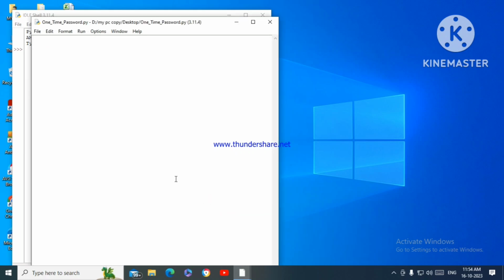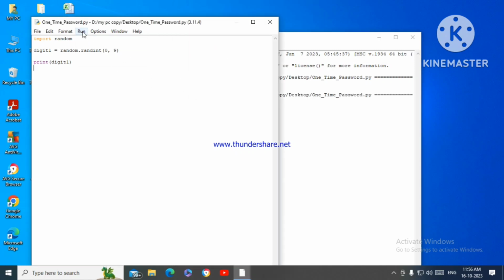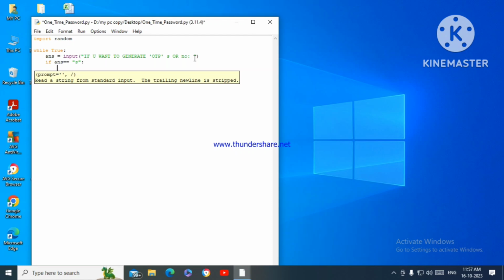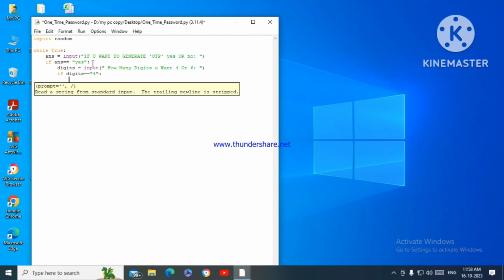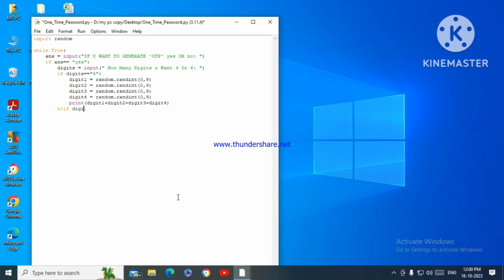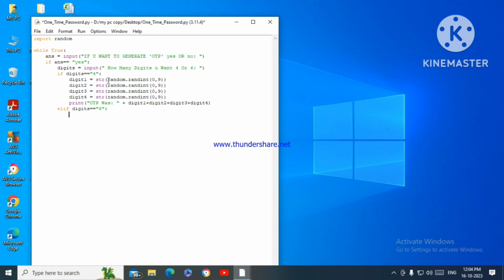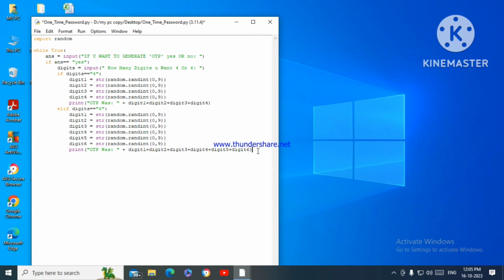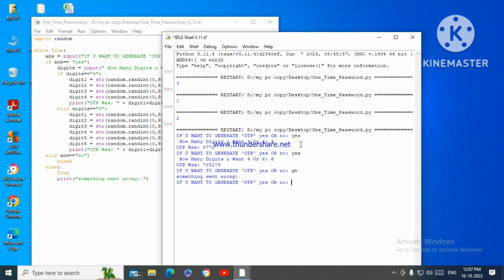OTP generating in just simple lines of python code